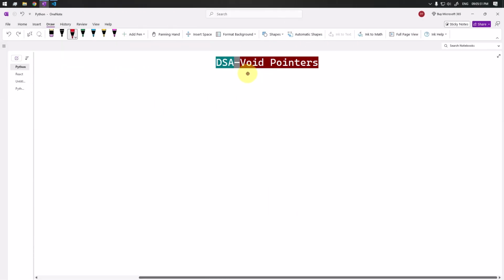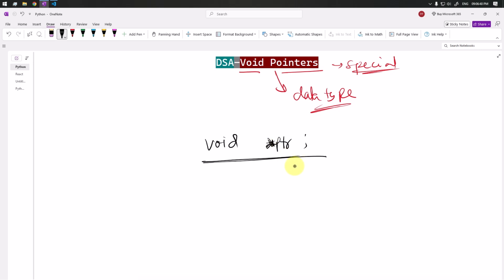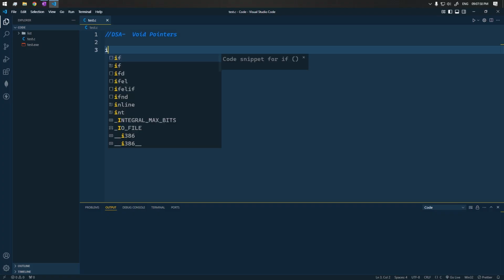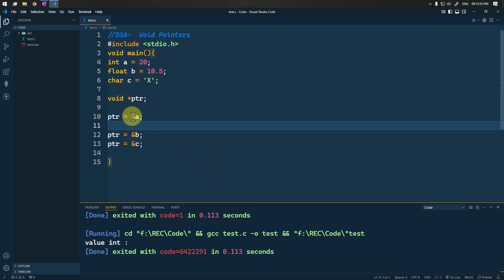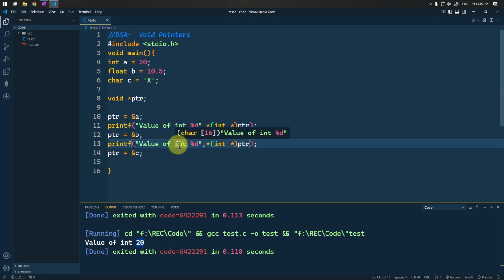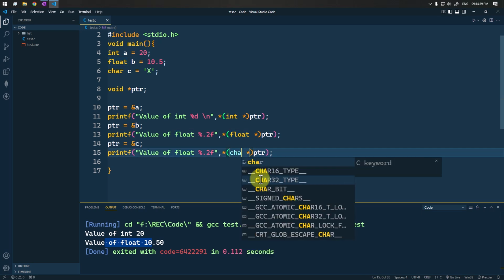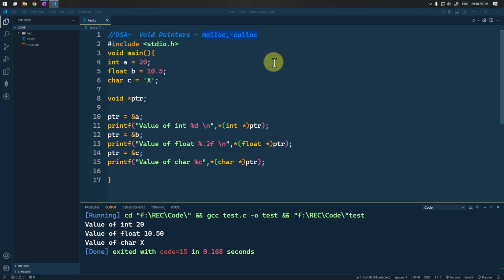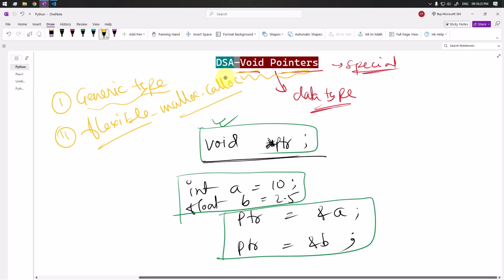09 - Void Pointers | DSA Tutorial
A **void pointer** is a pointer without a specific data type, allowing it to point to any data type. It requires **typecasting** for dereferencing and is commonly used in dynamic memory allocation with functions like `malloc` and `calloc`.

📝 Timestamps:
0:00 - Void Pointers
1:45 - type casting with void pointers
3:49 - why use void pointers